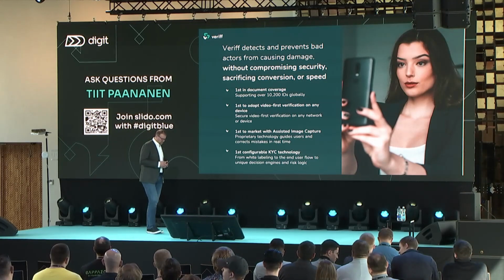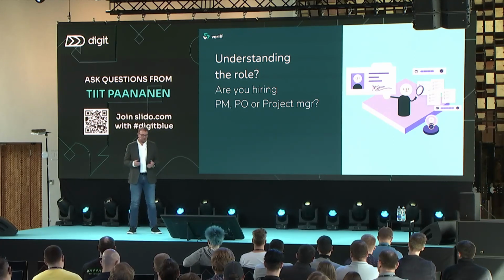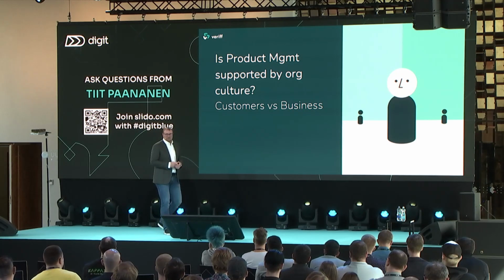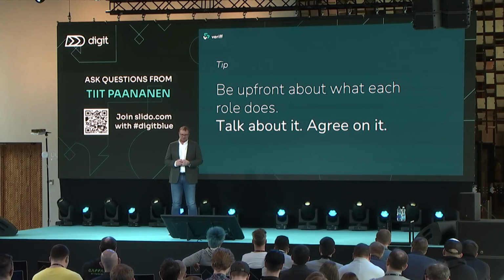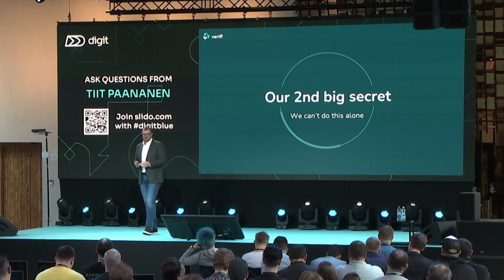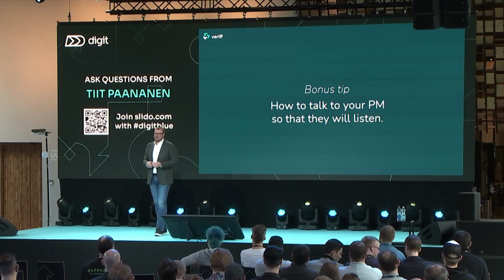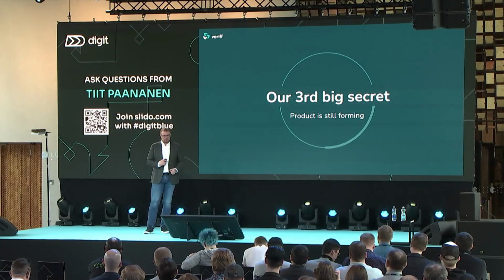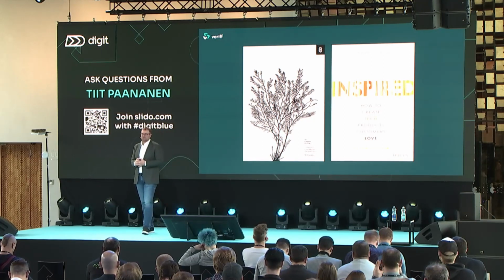Tiit Paananen - Product management exposed | Digit 2022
A talk by Tiit Paanen from Veriff at Digit 2022

While agility is now part of most organizations’ core capabilities, very few are true to the meaning of it. Many admire the great potential of agile, but struggle with applying some of its core principles.

One long-standing issue for innovative companies is how best to align product management and engineering; with potential issues like miscommunication, a lack of defined responsibilities and confusion over job functions, it can be common for the two departments to clash, to the detriment of users and the business on the whole.

Tiit Paananen, VP of Engineering, collaborated with our VP of Product, Duncan Stebylna, to sketch out the key concerns of their departments. They outline how and why product management and engineering can disagree, and suggest what changes can be made to ensure closer alignment.